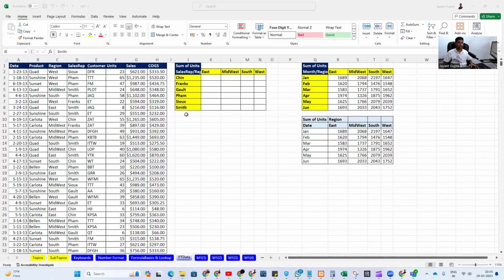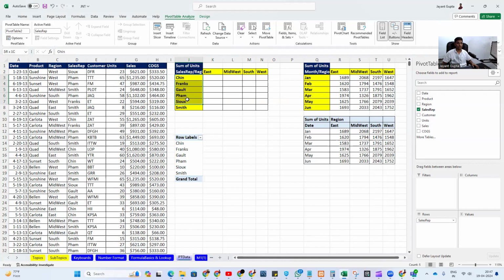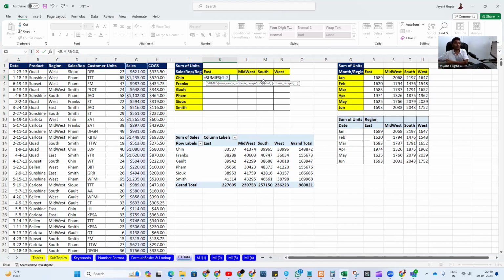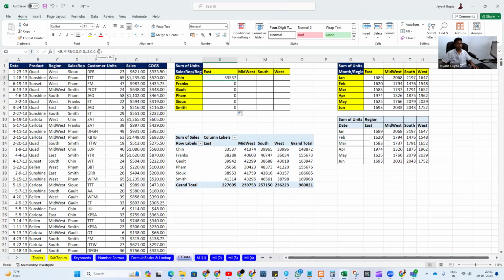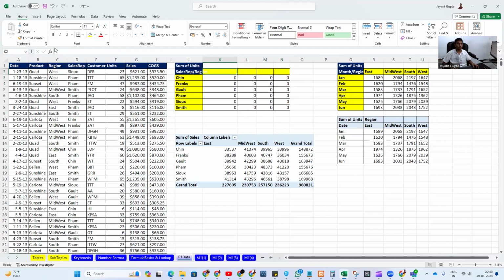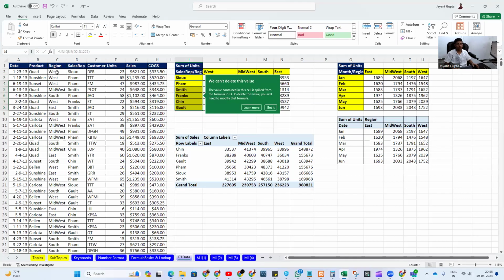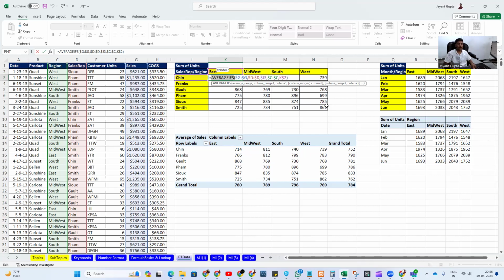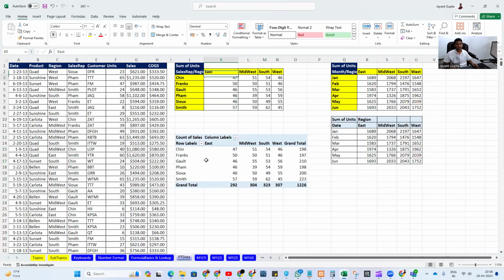Sumifs, Countifs, Averageifs Formulas in Excel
Hire excel expert

The SUMIFS function, one of the math and trig functions, adds all of its arguments that meet multiple criteria. For example, you would use SUMIFS to sum the number of retailers in the country who (1) reside in a single zip code and (2) whose profits exceed a specific dollar value.

COUNTIFS Function
The COUNTIFS function is a premade function in Excel, which counts cells in a range based on one or more true or false condition.

It is typed =COUNTIFS:

=COUNTIFS(criteria_range1, criteria1, [criteria_range2, criteria2], ...)